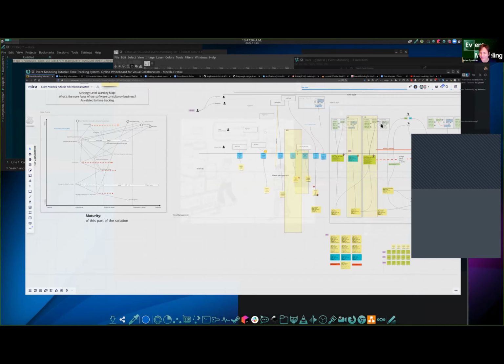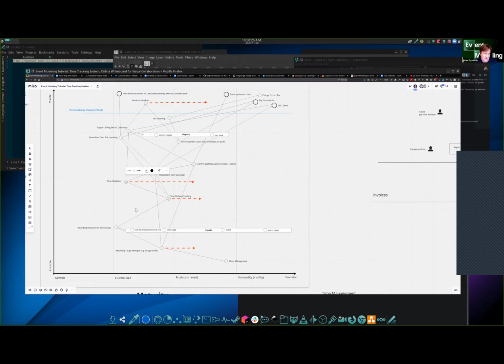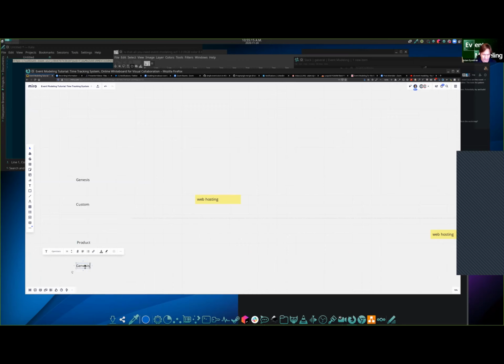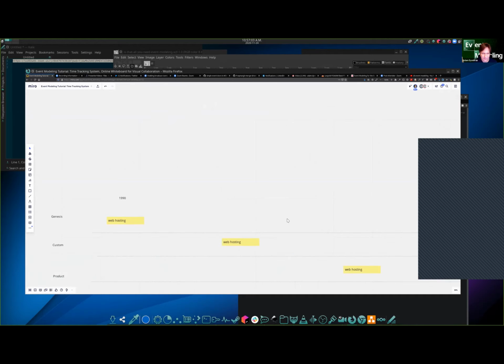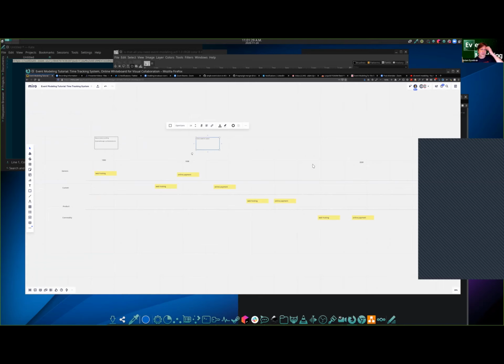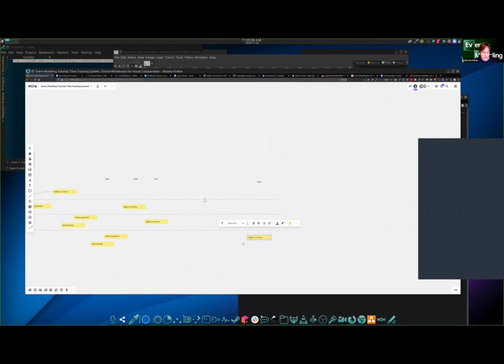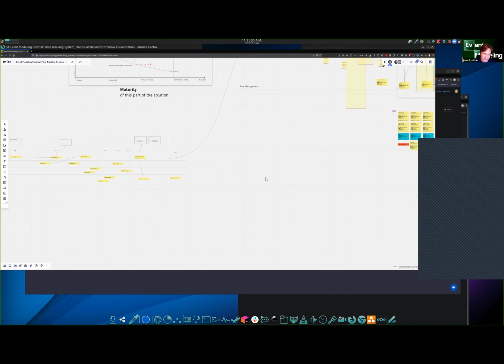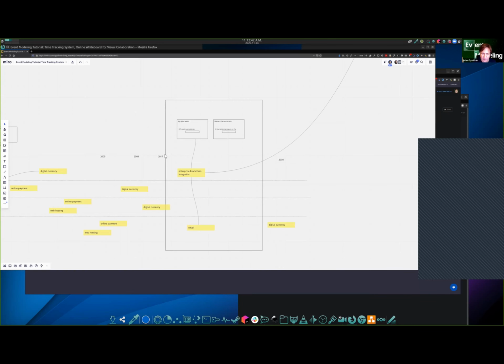Strategic Event Modeling - How to Plan the Roadmap and Analyze the Competitive Landscape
When we use Event Modeling to design systems, the same elements can be used to achieve what other methods achieve and more. Specifically being able to attach the strategy level decisions to the actual work needed to realize them.

What other methods lack is the explanations of assumptions that are made. In this video we explore how to zoom out the event model to get this strategic view and keep it tied to reality.